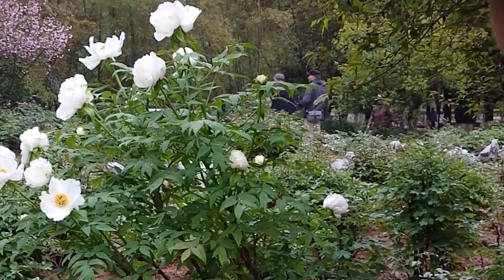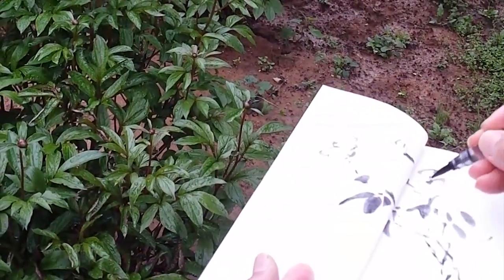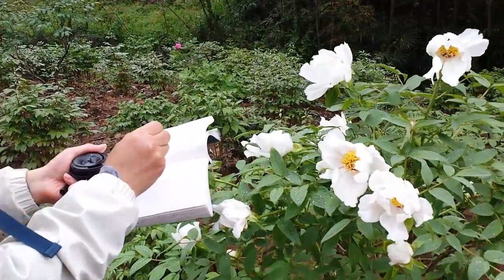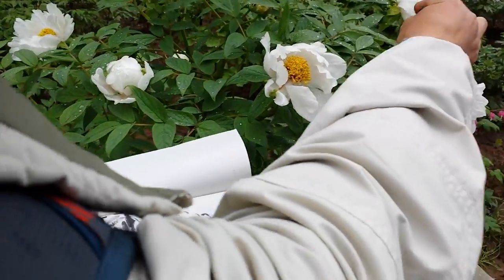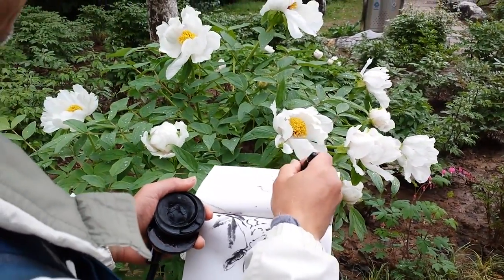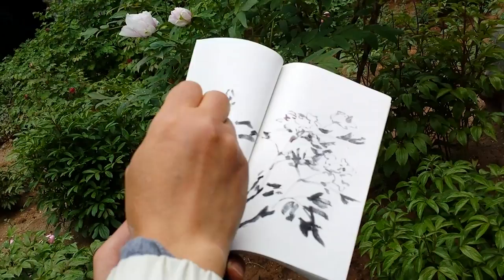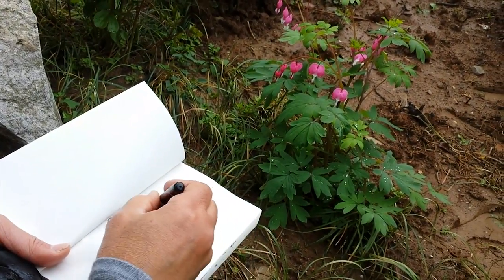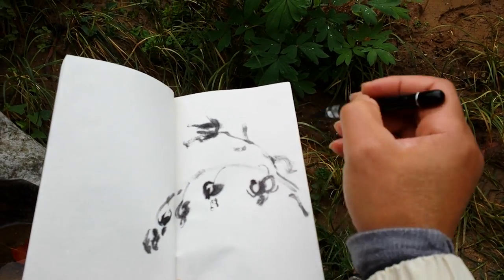Peony Field Sketches at Gulin Park in Nanjing, China with Henry Li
I did this one yer ago when I was in my hometown Nanjing. Time is so fast and it is that time of the year again.
To learn more on painting peony and other garden flowers, please join Lesson 5 of online class
MATERIALS
BHA Piston Water Brushes
Convenient Ink Cake
Stab Binding Sumi Sketch Book
Marie's Chinese painting colors

Thanks for your following me!
Henry